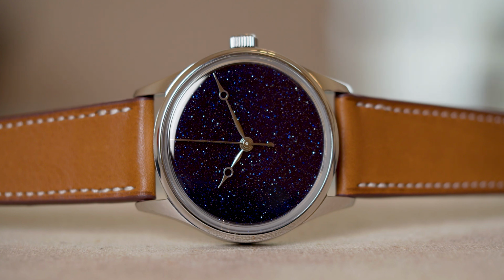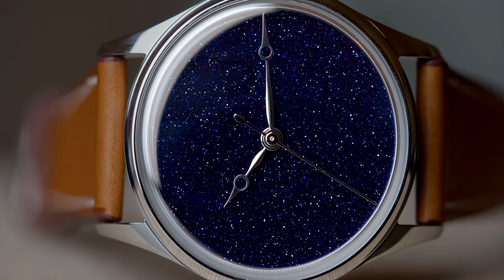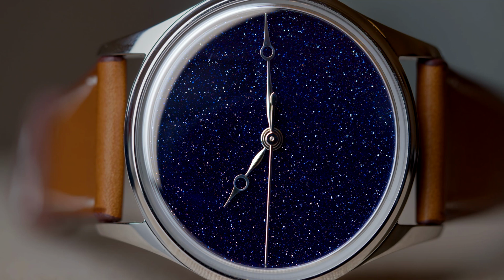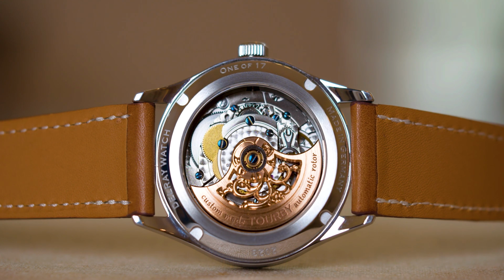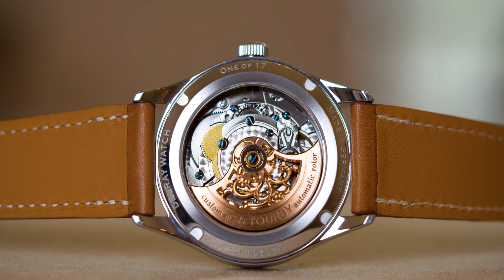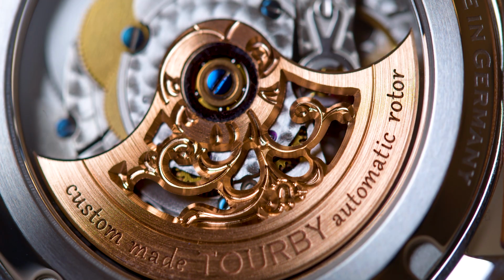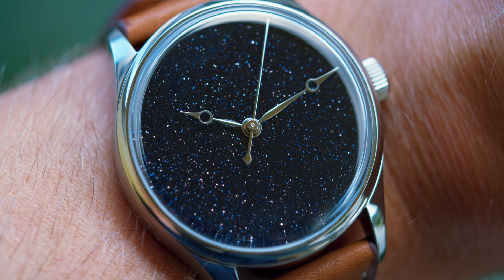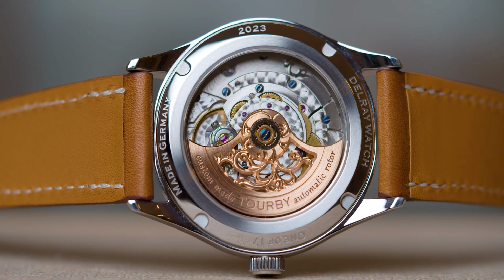We Made a Delray Watch Watch! Aventurine Dial!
That's right, Federico and I made a Delray Watch watch.
Here I share this special watch that we made particular for ourselves. There was a total of 17 examples made to commemorate the starting of Delray Watch in '17. At the release of this video half have been sold.